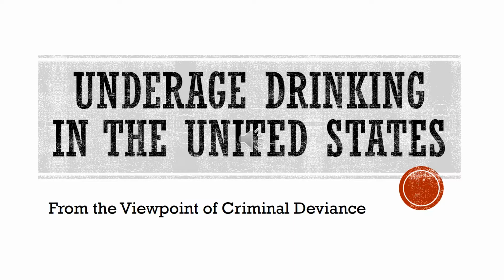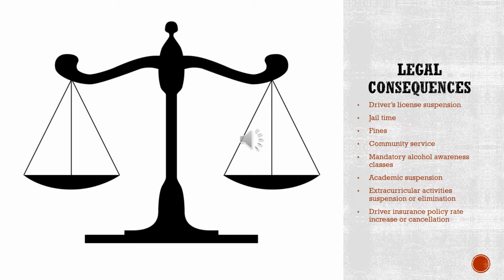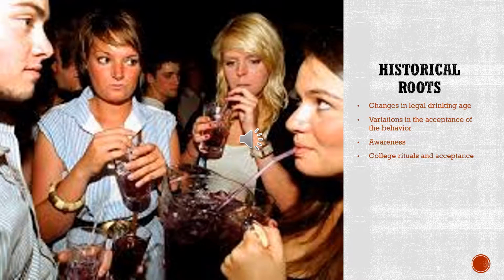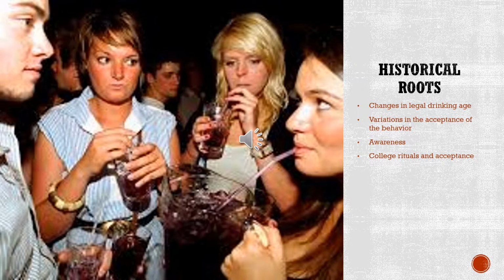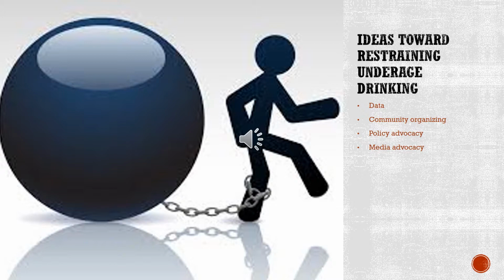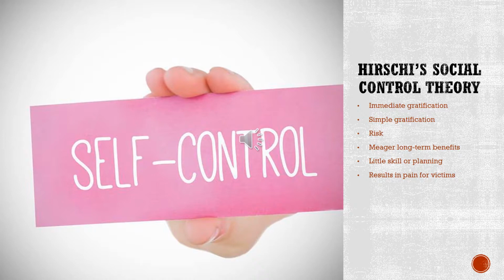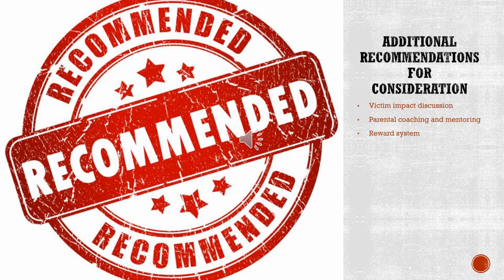2018 03 10 Deviance of Underage Drinking in the United States with audio